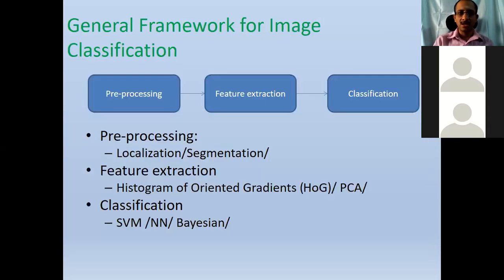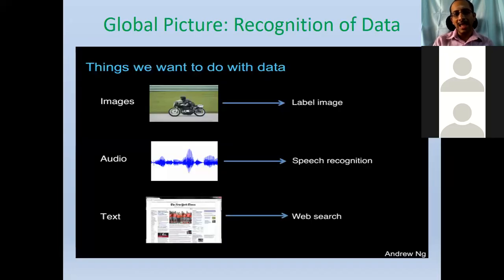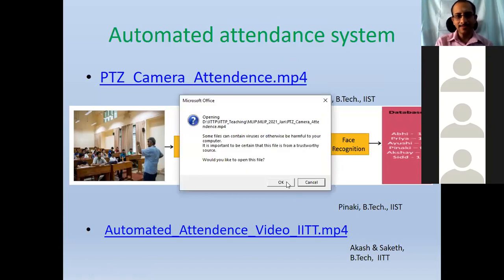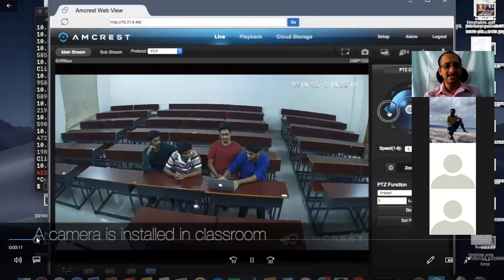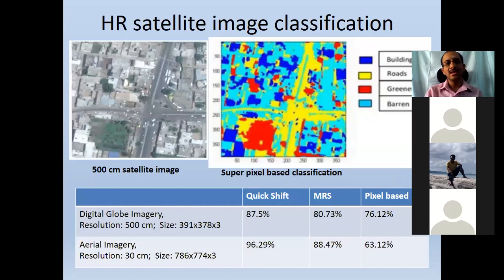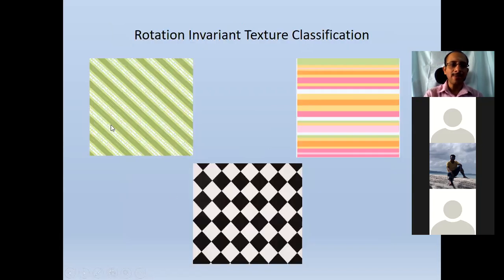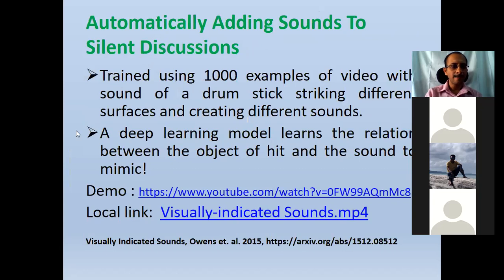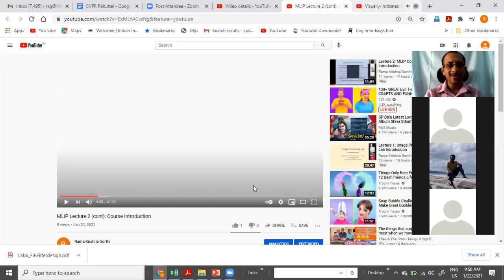MLIP L2: Course content & Applications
This Video lecture gives the overview of the MLIP course content and gives pointers to several applications / project areas to explore with the concepts gained in the  course.